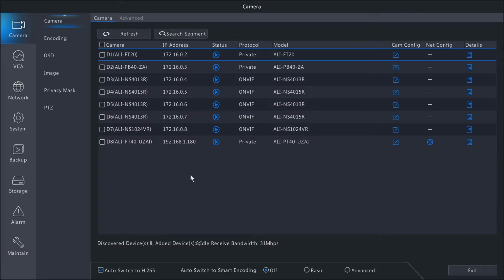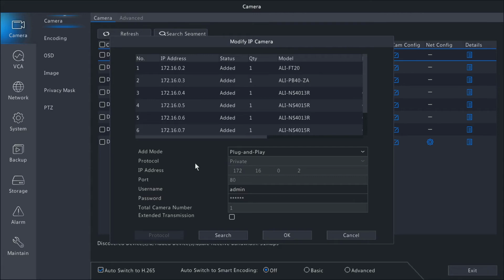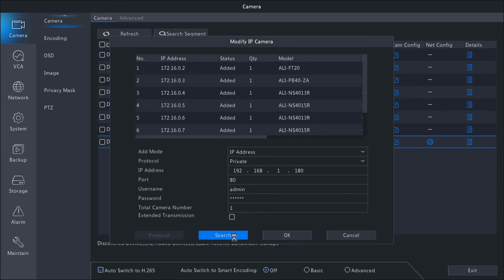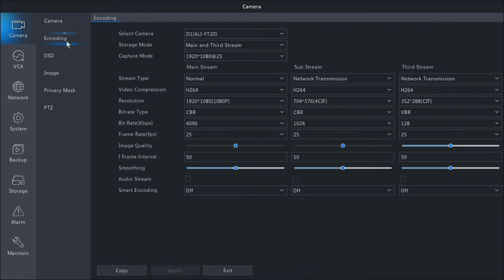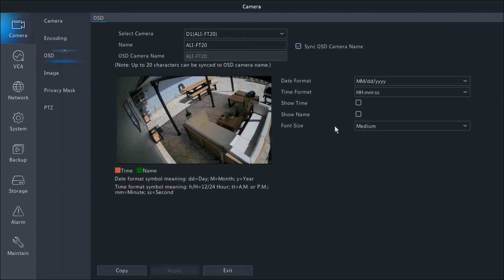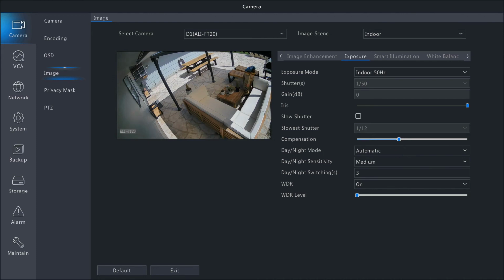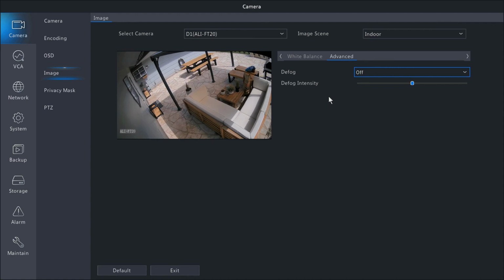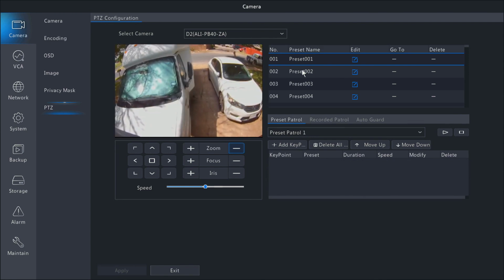Alibi Vigilant - How To - NVR Camera Menu Overview